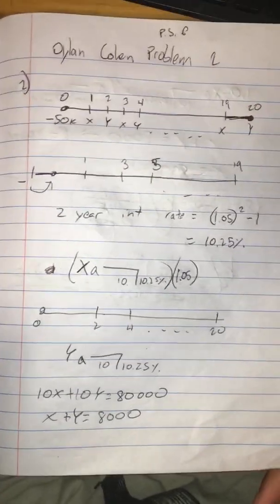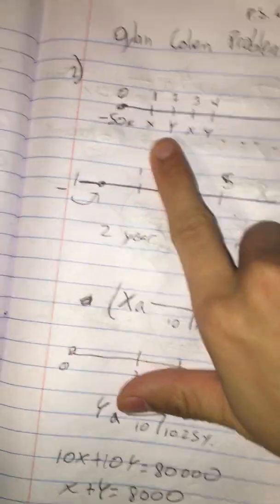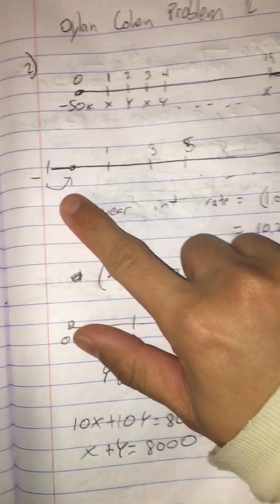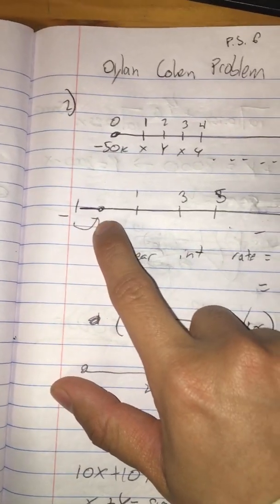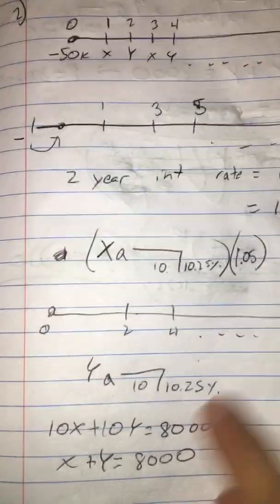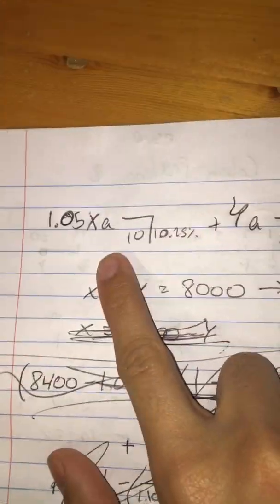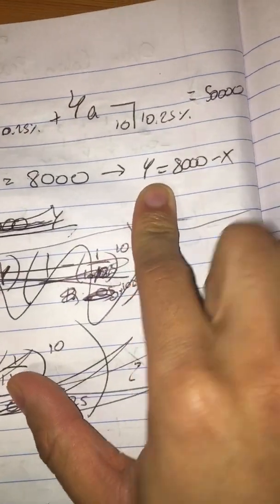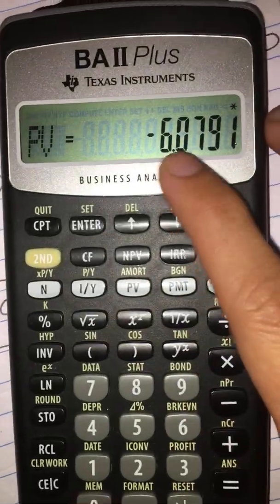Batch 2 Question 2 - Cohen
Smith borrows 50,000 on Jan. 1, 1999. She repays the loan with 20 annual payments starting Jan. 1, 2000. The payments in even years (2000, 2002, ...) are each of amount X, and the payments in odd years are each of amount Y. You are given that the annual effective rate of interest is i = .05, and the total of all 20 loan payments in 80,000. Find X.